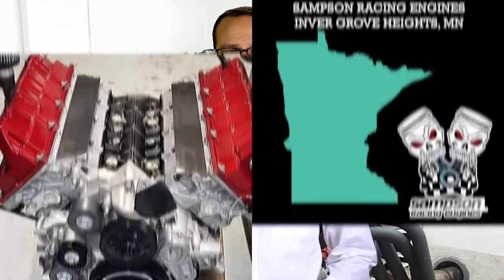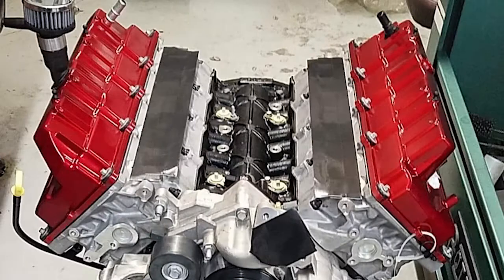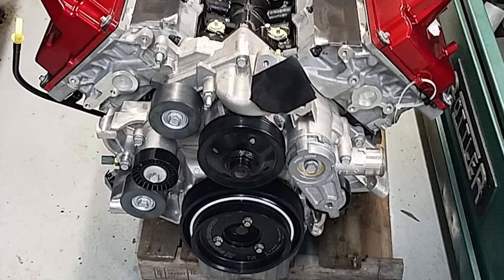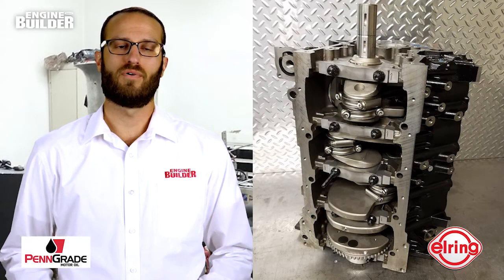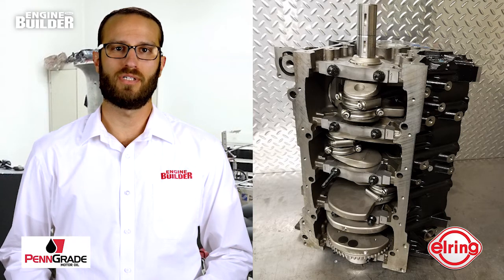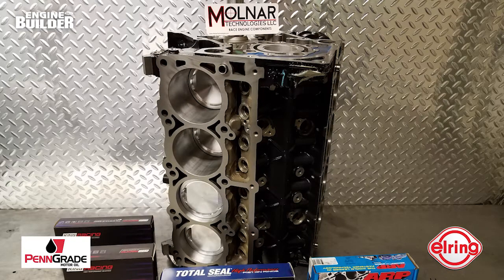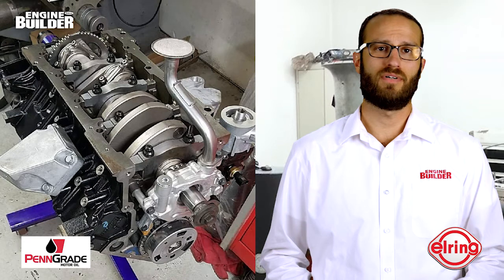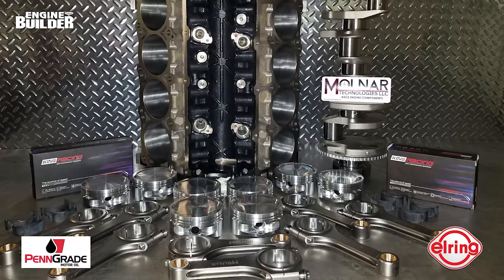428 cid Hemi Hellcat Engine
Since the Hellcat has come out, Sampson Racing Engines has gotten into the 6.2L/6.4L BGE-based engines. In fact, SRE recently finished up this 428 cid Gen III Hemi Hellcat engine build for a customer, and it's our Engine of the Week sponsored by PennGrade Motor Oil and Elring.